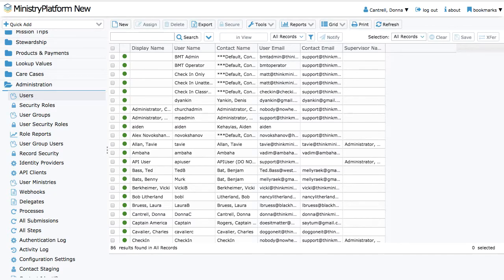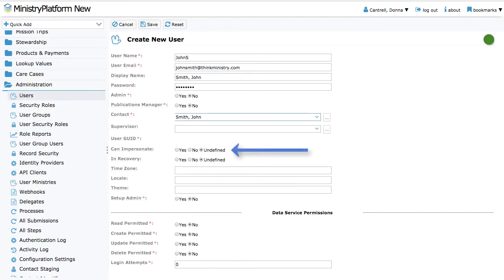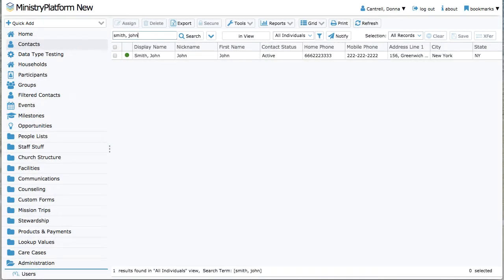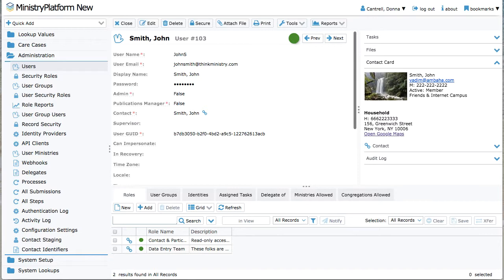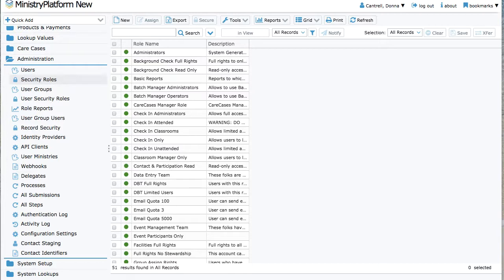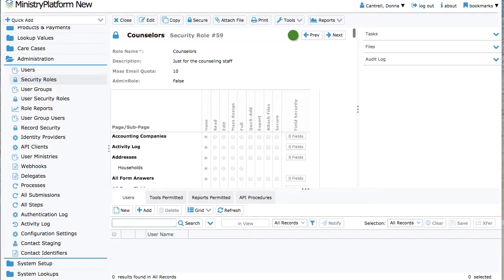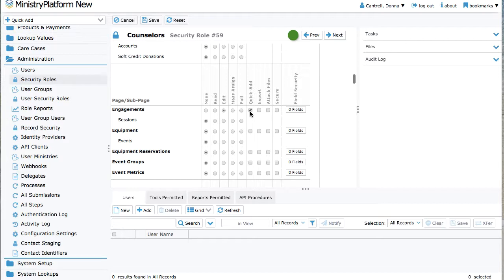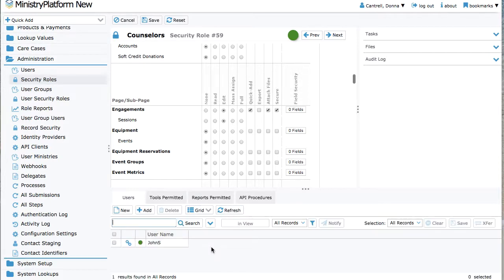System Administration, Part 1